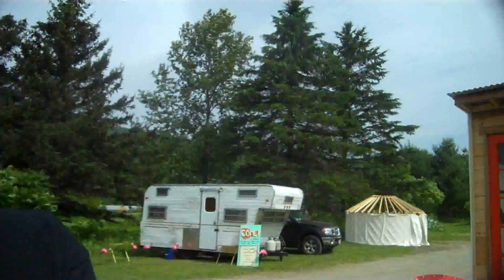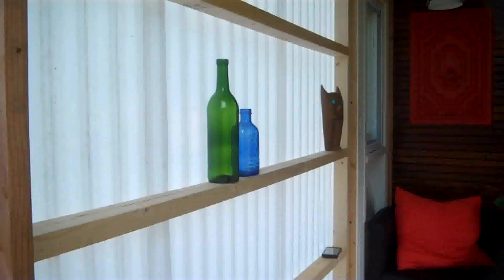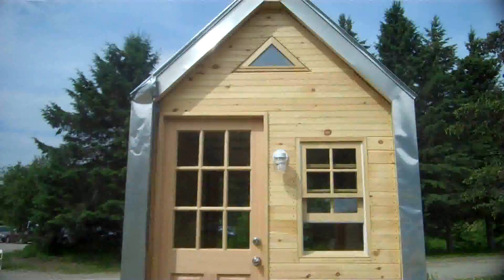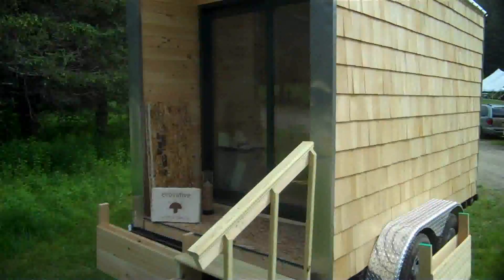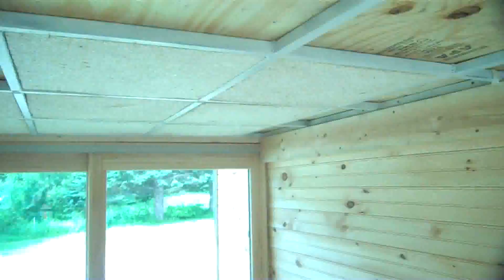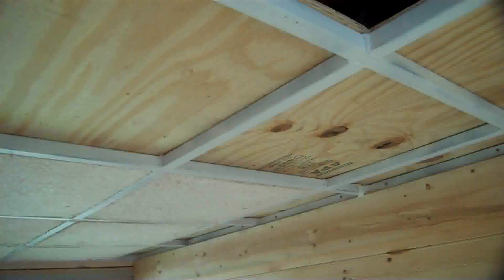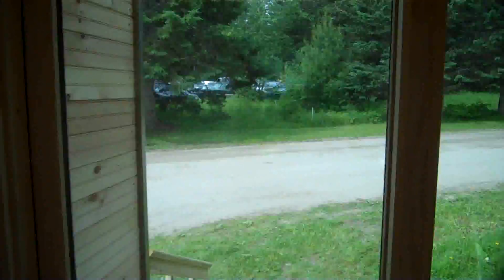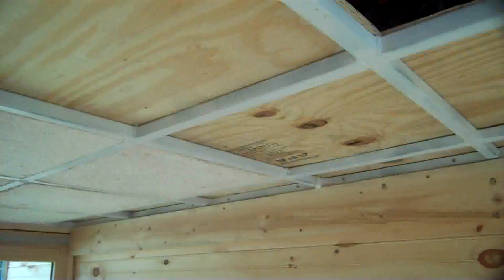Mushroom Insulation in a Tiny House/Home?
In this episode, Derek "Deek" Diedricksen, host of HGTV's "Extreme Small Spaces", and "Tiny Yellow House" on youtube, gives us a quick tour of the tiny house on wheels that Sam Harrington brought out to The Yestermorrow Tiny House Fair in Waitsfield, VT. This particular house is insulated with Mushrooms, utilizing Mycelium as the binding agent to wood chips/matter.